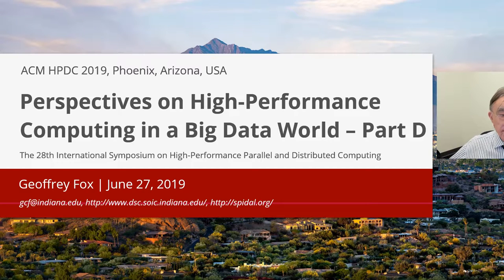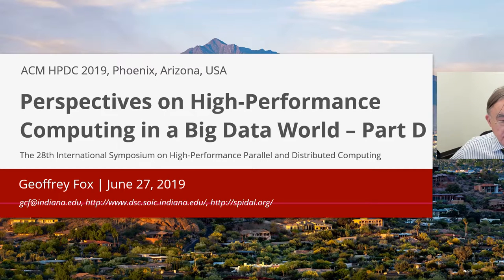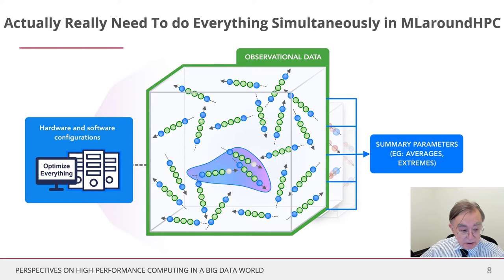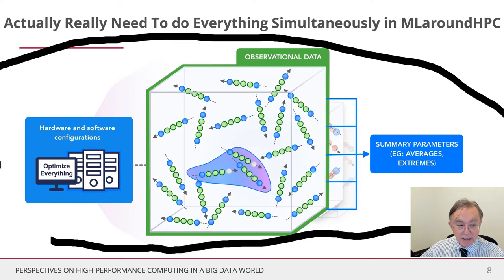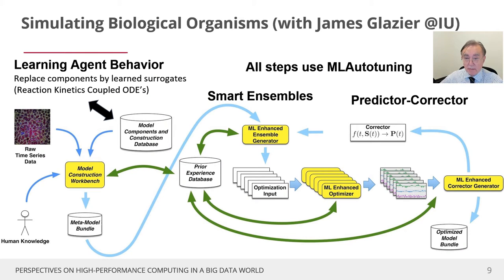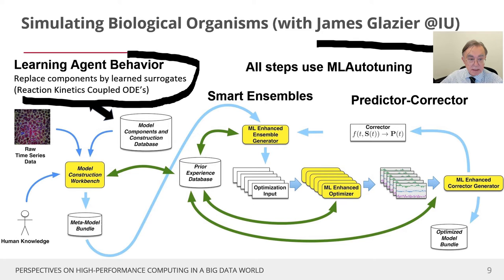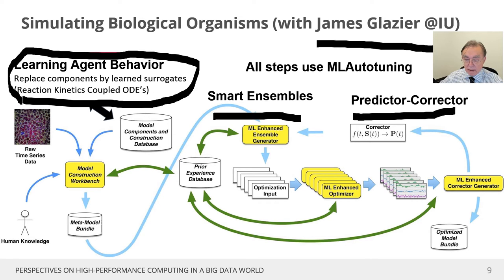HPC and Big Data – Part D: Learning Model Details and Agent Based Simulations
Perspectives on High-Performance Computing in a Big Data World – Part D: Learning Model Details and Agent-Based Simulations.

High-Performance Computing (HPC) and Cyberinfrastructure have played a leadership role in computational science even since the start of the NSF computing centers program. Thirty years ago parallel computing was a centerpiece of computer science research. Naively Big Data surely requires HPC to be processed, and transformational Big Data technology such as Hadoop and Spark exploit parallelism to success. Nevertheless, the HPC community does not appear to be thriving as a  leader in Data Science while parallel computing is no longer a centerpiece. Some reasons for this are the dominant presence of Industry in technology futures and the universal fascination with Artificial Intelligence and Machine Learning. Maybe the pendulum will swing back a bit, but I expect the “AI first” philosophy to dominate in the foreseeable future. Thus I describe a future where HPC thrives in collaboration with Industry and AI. In particular, I discuss the promise of MLforHPC (AI for systems) and HPCforML (systems for AI).